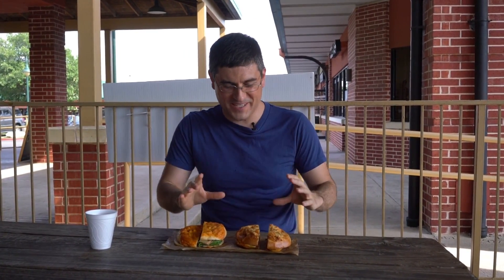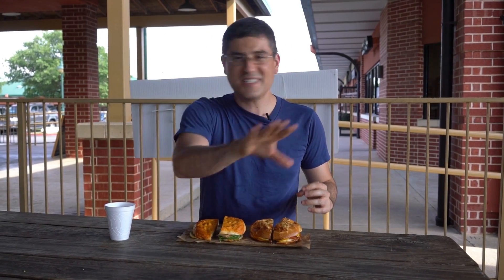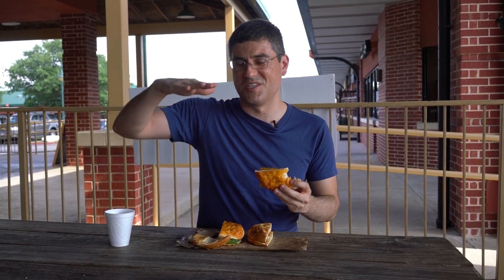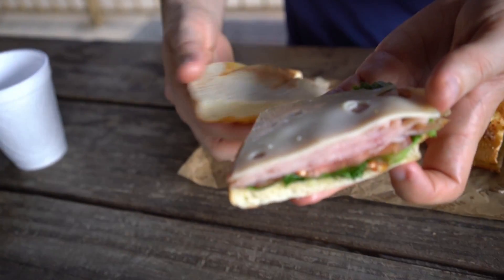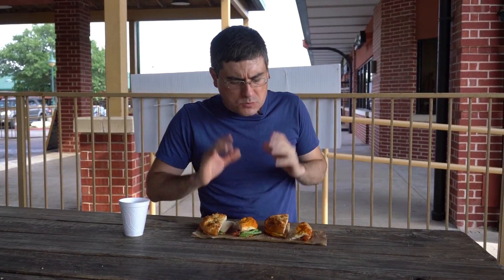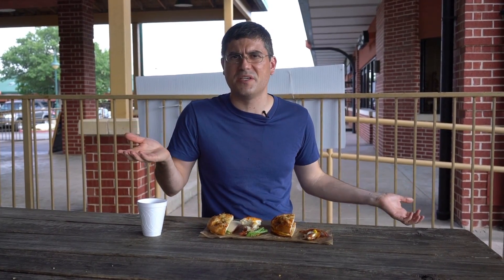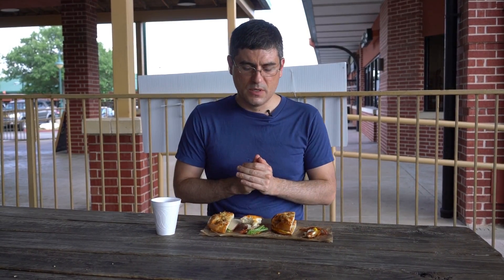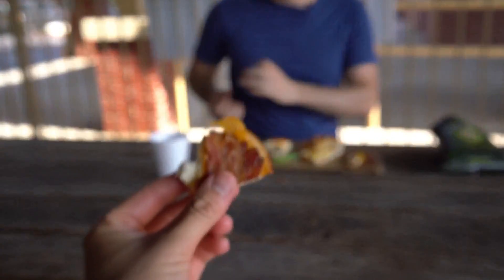CTC Review #47 - Einstein Brothers Mac & Cheese Bagel Sandwiches (Breakfast & Lunch)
Recently, Einstein Bagels came out with a "Flavors Across America" menu, incorporating bagel sandwiches inspired by three different regions of the country. The south region is represented by cheesy hashbrown bagels, the southwest has green chile bagels and most importantly, the midwest has mac and cheese bagels. Each sandwich comes in a breakfast and lunch version. Since it's clearly the most interesting, here we'll be taking a look at both midwest sandwiches. First, it's the Cheesy Mac Breakfast - an Annie's mac and cheese bagel with bacon, eggs and cheddar cheese. Next, we'll check out the Cheesy Mac Lunch, an Annie's mac and cheese bagel featuring ham, swiss cheese, lettuce and tomato. Since we went late in the day, they only had one mac and cheese bagel in stock, so we'll also briefly touch upon the cheesy hashbrown version as well. We weren't able to film on-location like usual because the GM at Einstein Bagels claims that their corporate office watches security footage from all of their locations at all times and having someone shoot any video footage in their restaurant is (very) strictly prohibited, under the threat of arrest for trespassing.